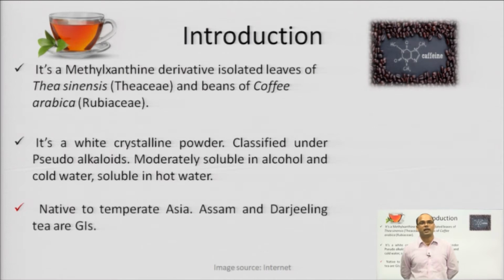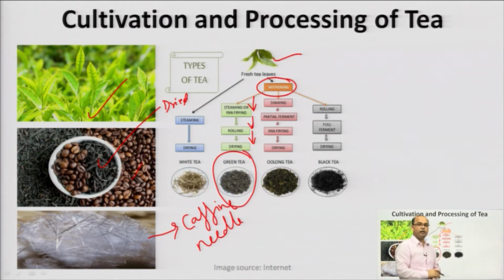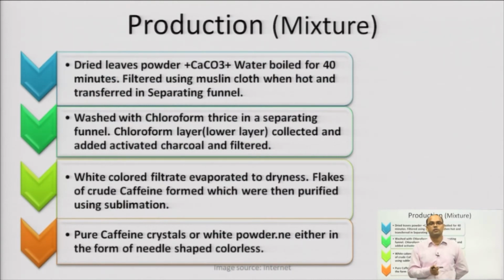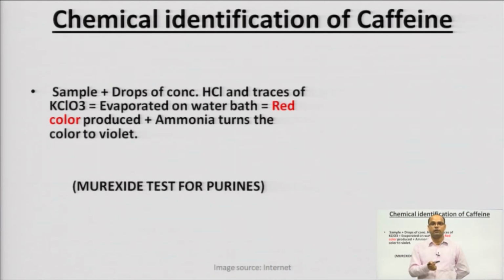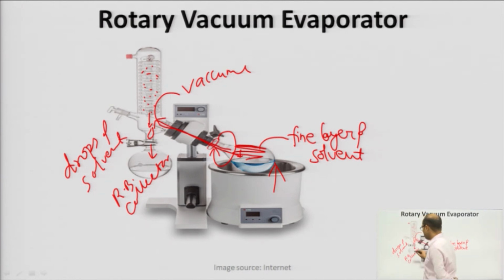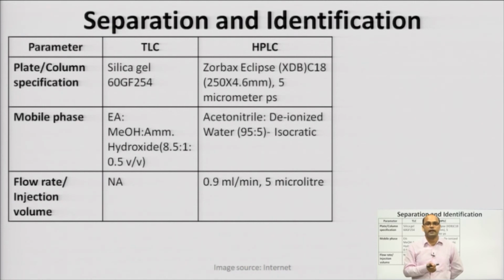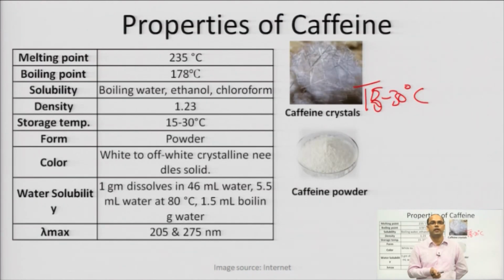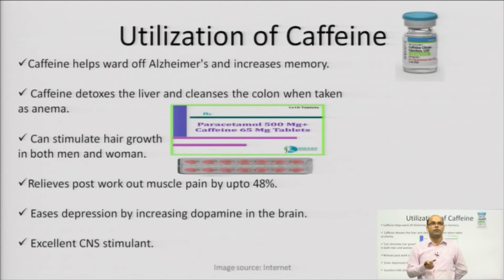Pharmacognosy and Phytochemistry-II | Industrial Production, Estimation | AKTU Digital Education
Pharmacognosy and Phytochemistry-II |  Industrial Production, Estimation and Utilization of Phytoconstituents- Caffeine |